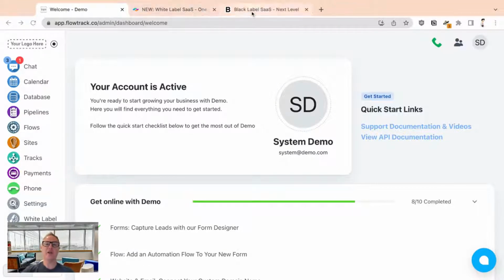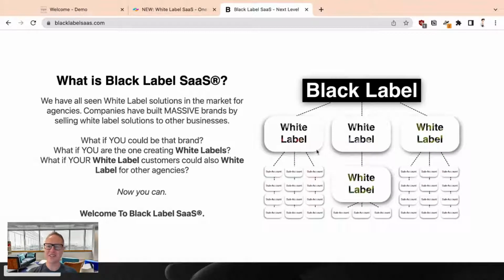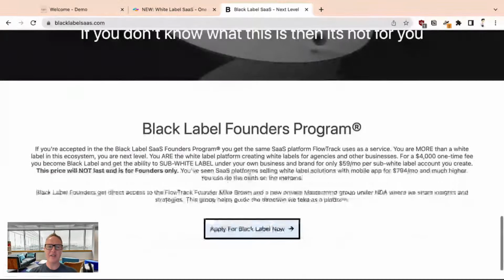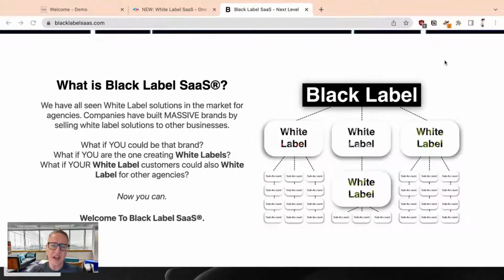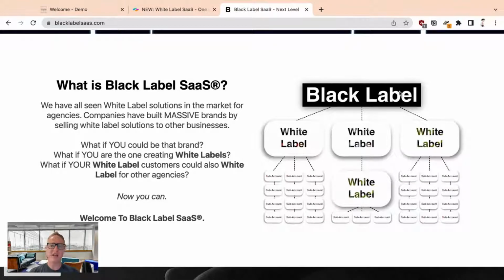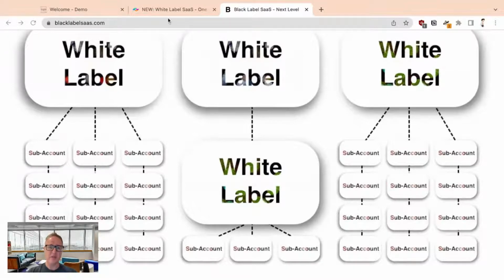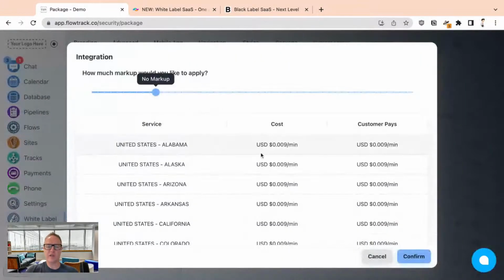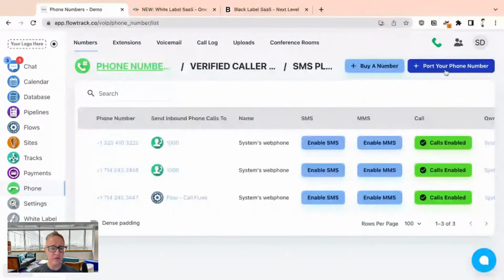White Label vs Black Label - Ask us anything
Black Label is for businesses that want more than a White Label and want to be the ones actually offering White Labels to other businesses. Learn more about the differences